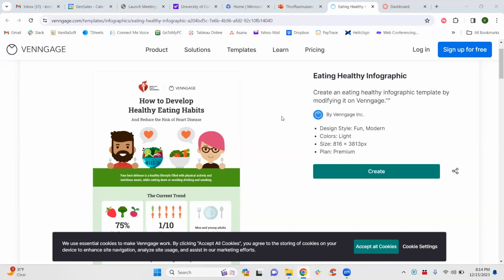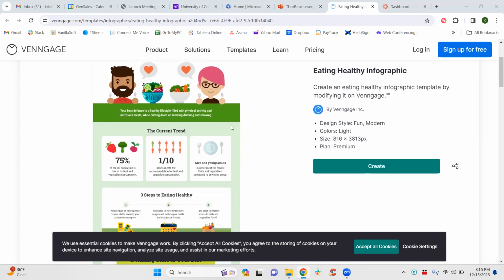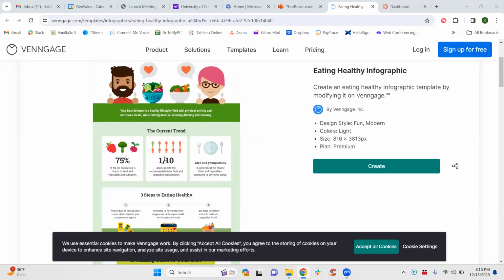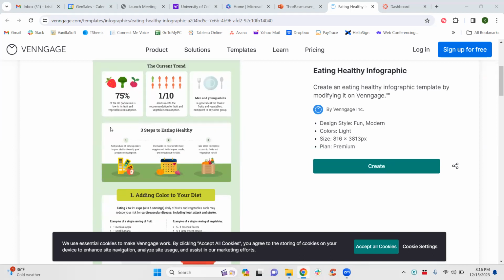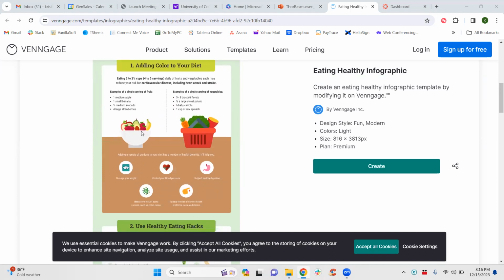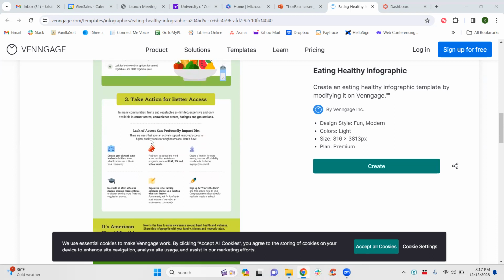Infographic Example Video